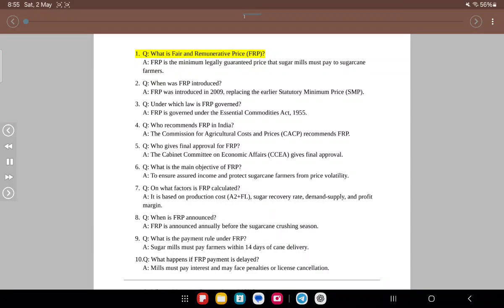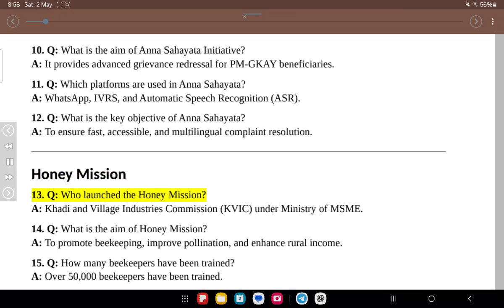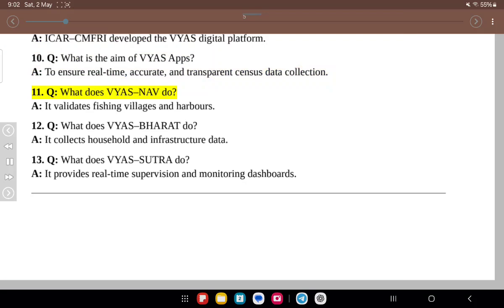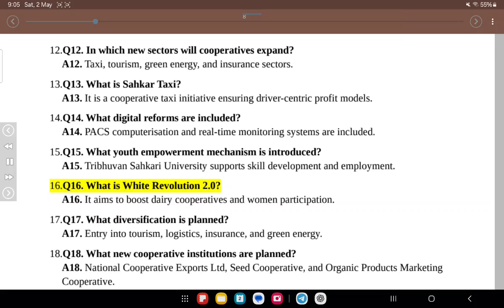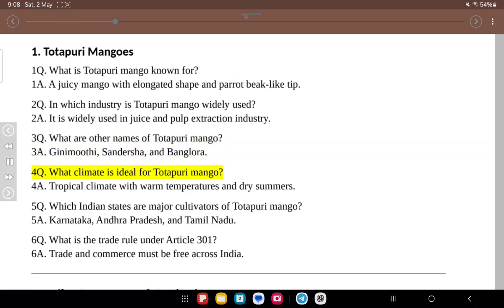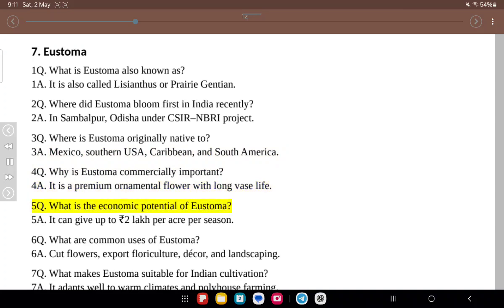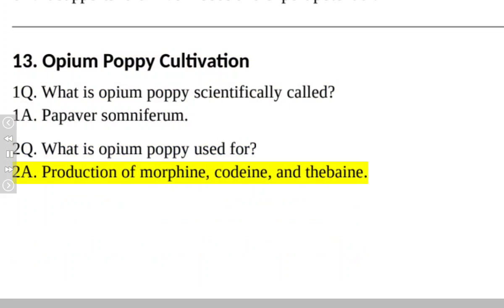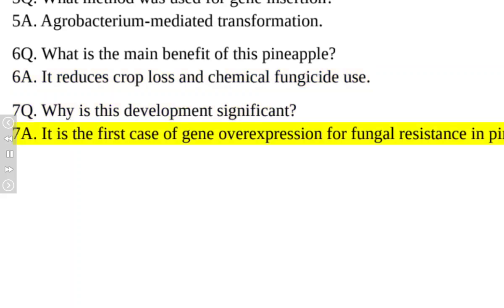26 dy agri